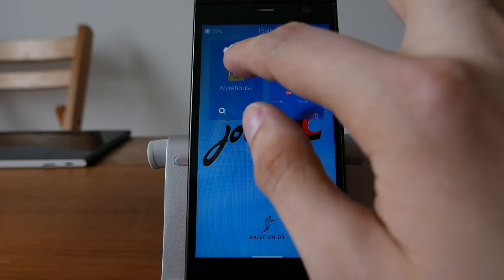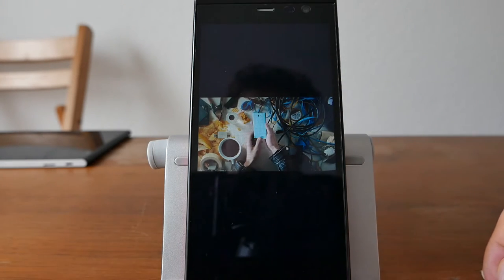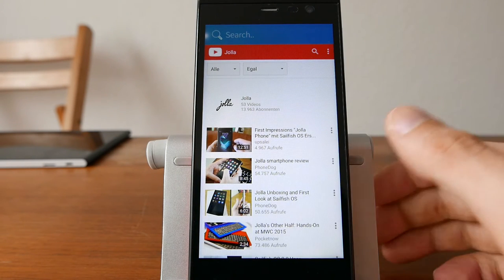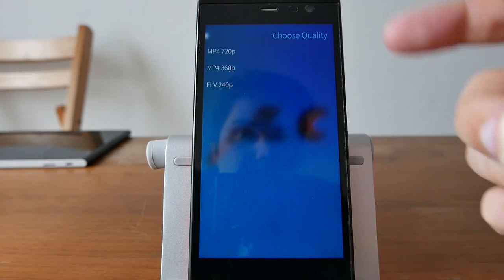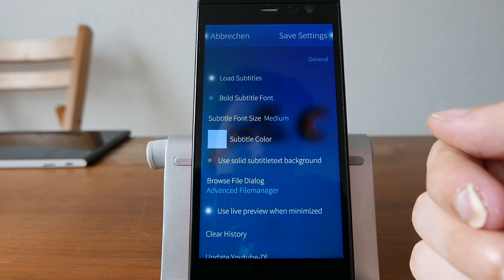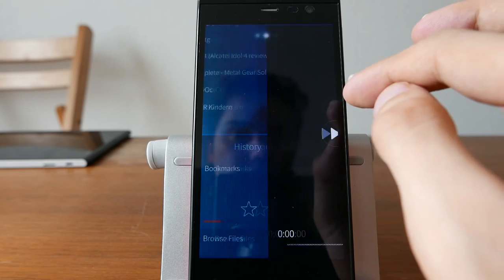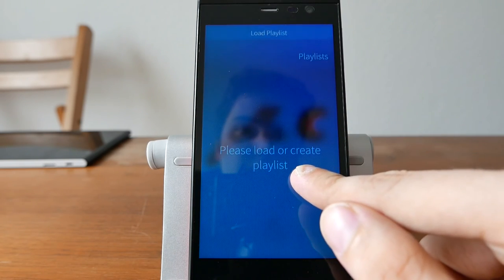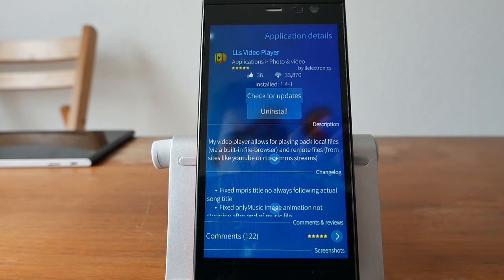SailfishOS App Podcast: LLs Video Player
In this SailfishOS Apps Podcast I show you my video player